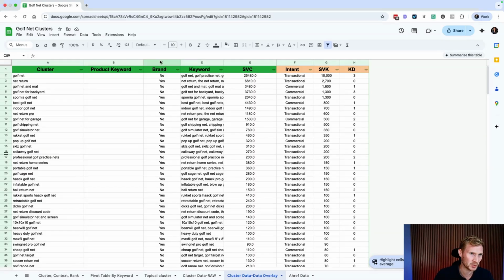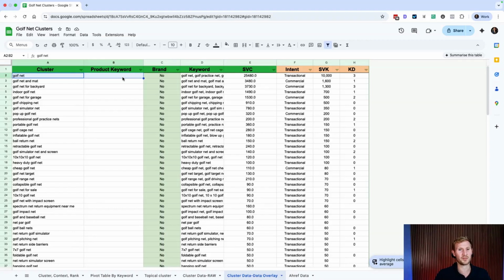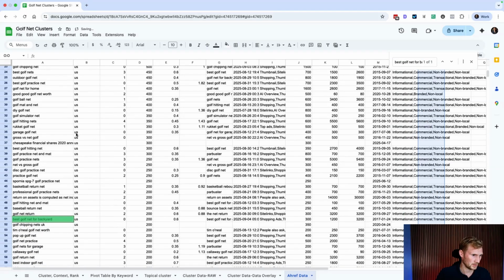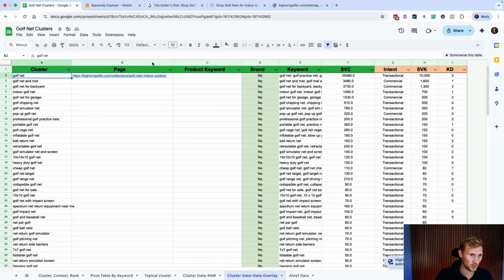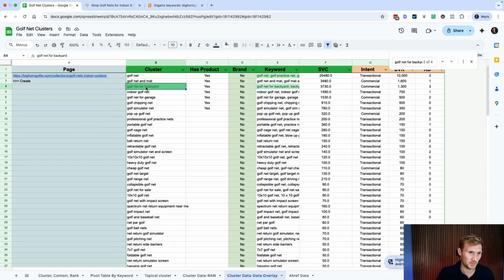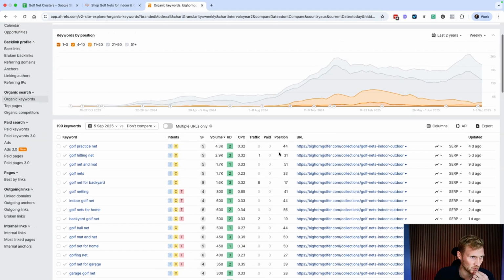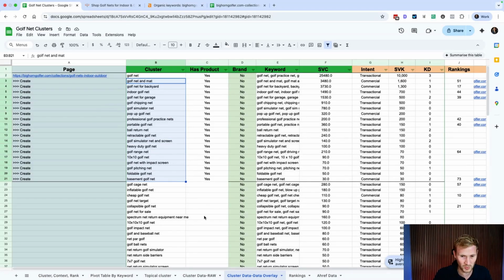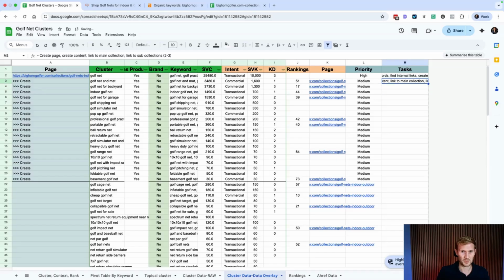Find Easy to Rank for Categories for eCommerce! (Step-by-Step Video)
💥 Scale Your ECOM From $0 to $100,000+ With SEO

[SEO DESCRIPTION]

I’m Tryggvi Rafn Sigurbjarnarson, and I’ve spent the last 15+ years mastering SEO for e-commerce brands. My focus? Driving revenue, not just traffic. While many SEO agencies promise results, I deliver on them by applying strategies that I’ve tested and perfected over years of working with my own successful projects.

If you’re ready to trust someone who’s seen it all in the SEO space and can help you focus on what you do best while I grow your brand, you’re in the right place.

📈 Ready to drive real results for your e-commerce brand? Let’s make it happen!